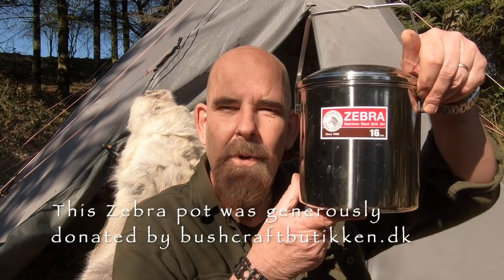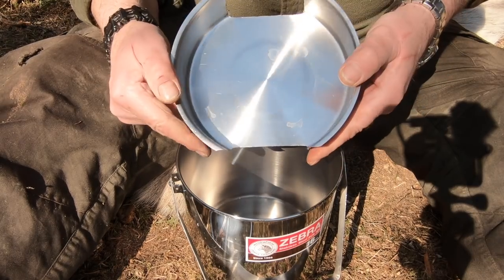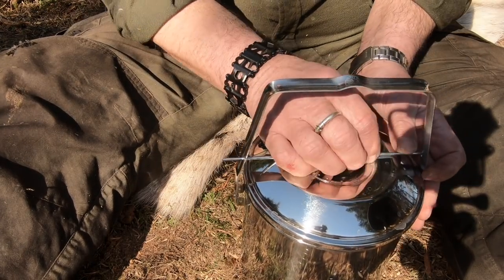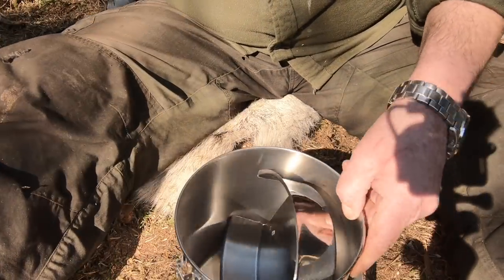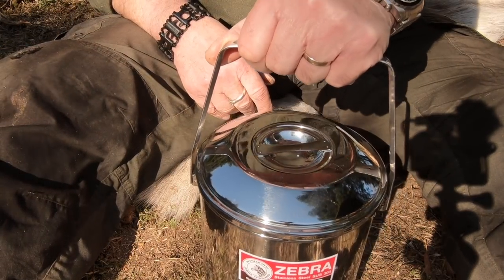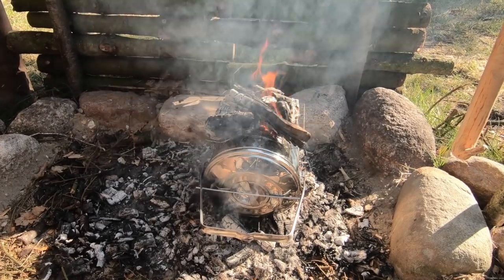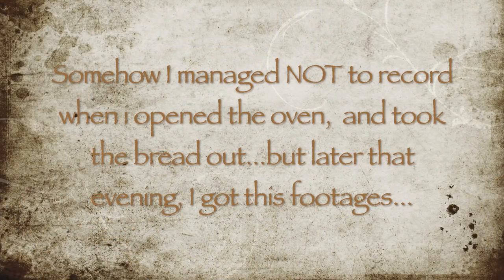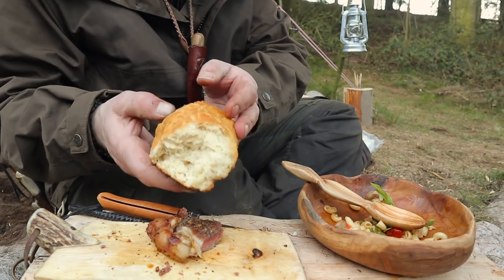Z) Zebra pot oven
In this episode I show how you can make an oven out of a Zebra Pot

Cooking Gear etc.
Canvas bag cooking kit
Trangia Frypan
Cast Iron Skillet

Bags etc.

Tarp-hammock etc.

Cameras :  GoPro 6, Canon M100,  Mavic Air drone